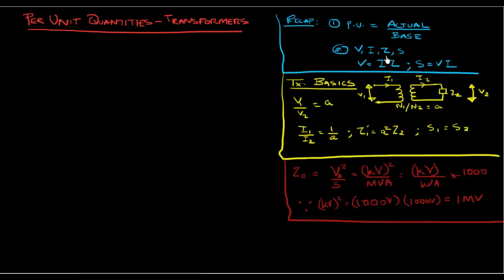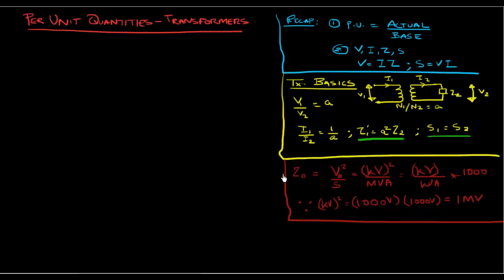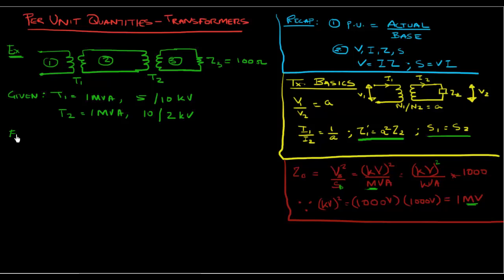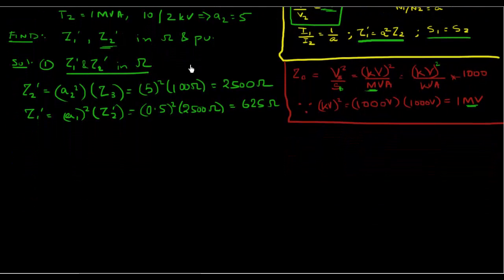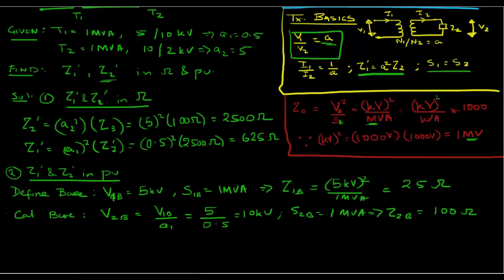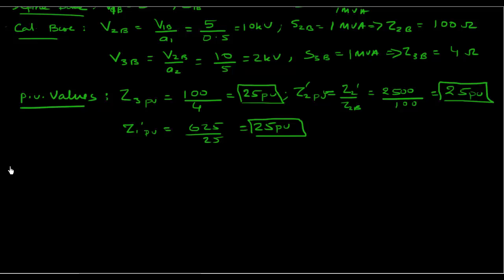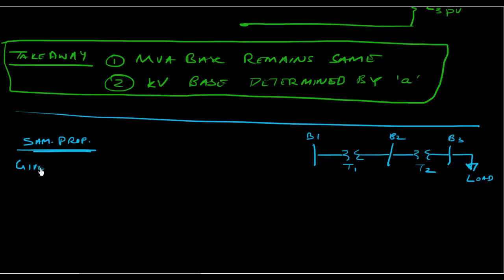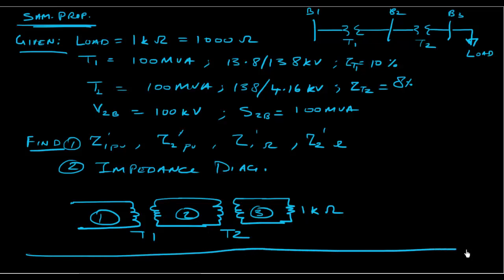Per-Unit Quantities - Transformers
This video discusses the use of Per-Unit Quantities in circuits with transformers and demonstrates the advantages of using the Per-Unit method.

I invite you to solve the sample problem at the end of video and leave your answers in the comments section below.